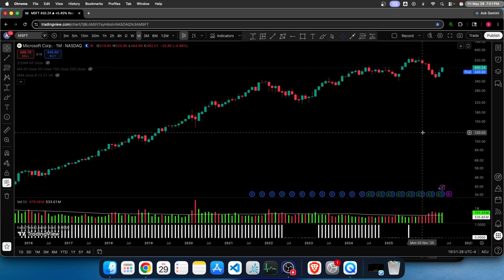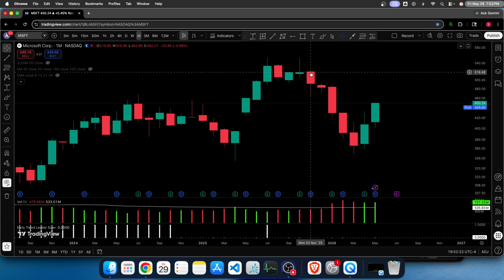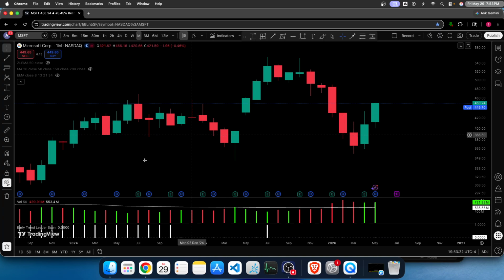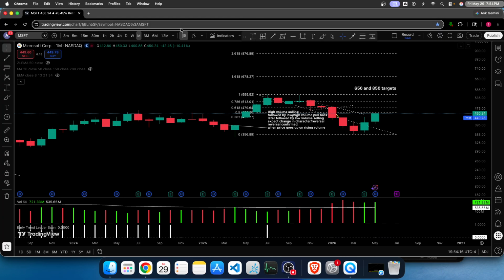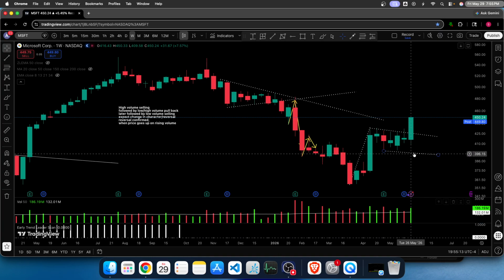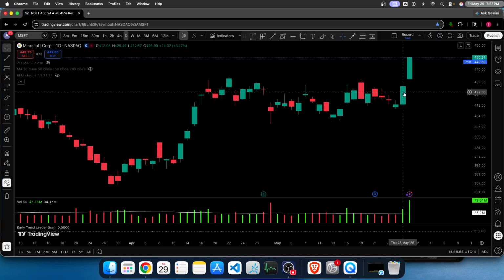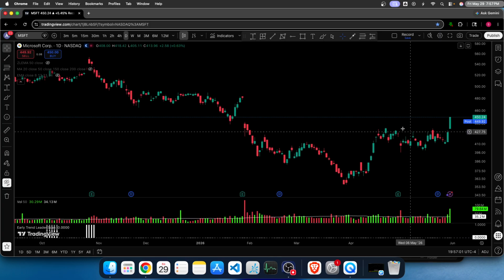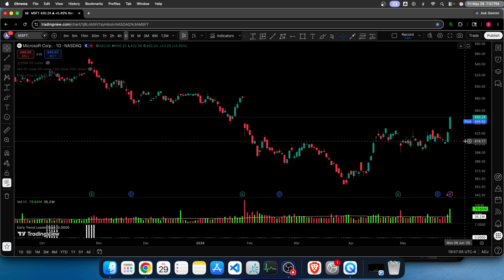Microsoft Stock Target Levels